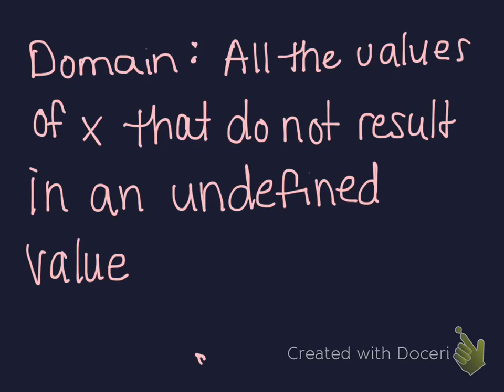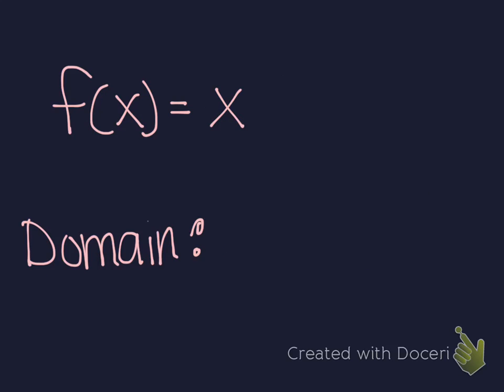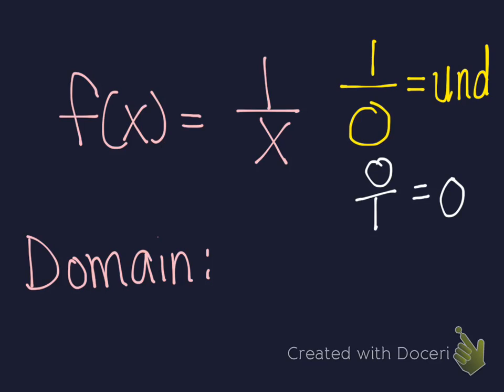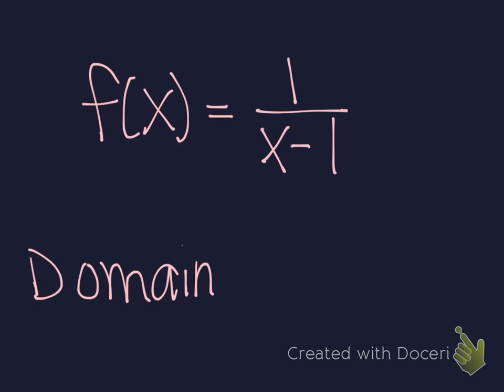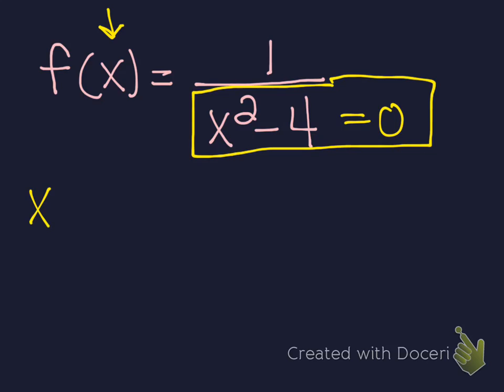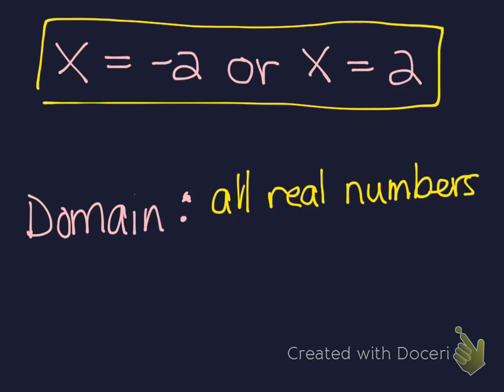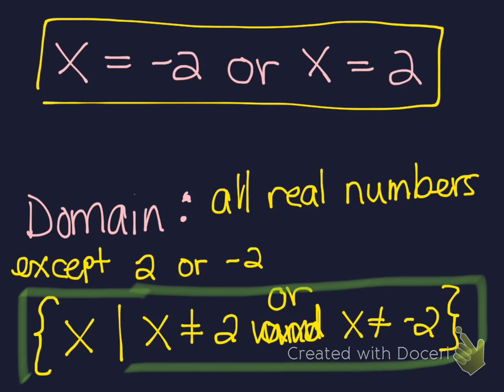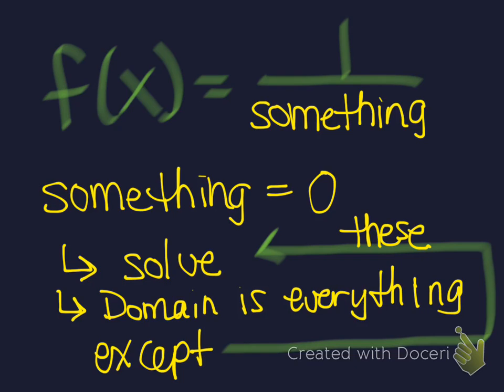Domain For Rational Functions - Crafton Hills